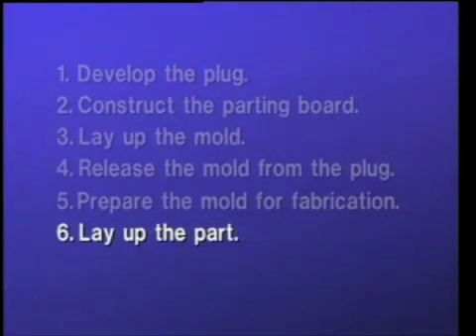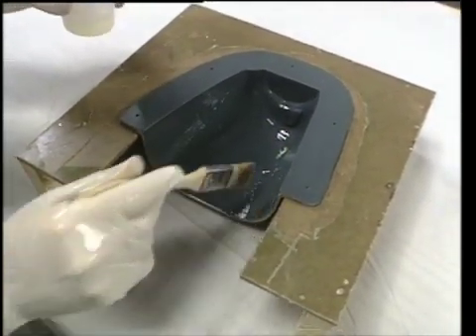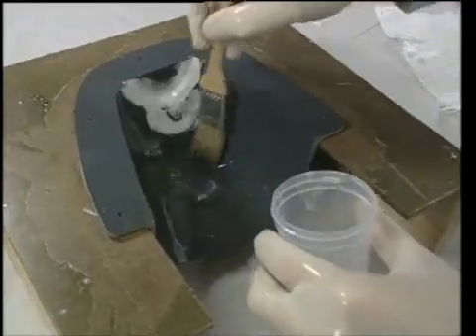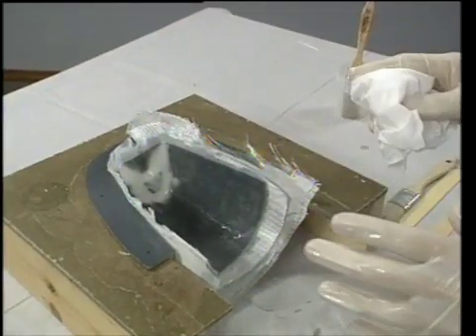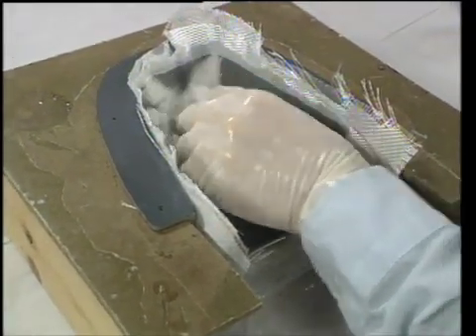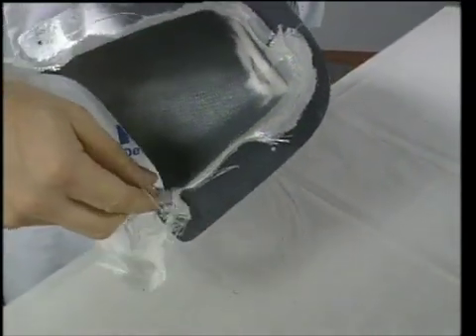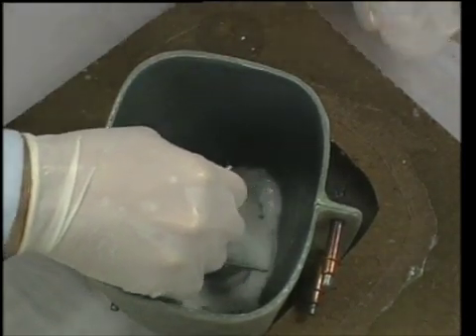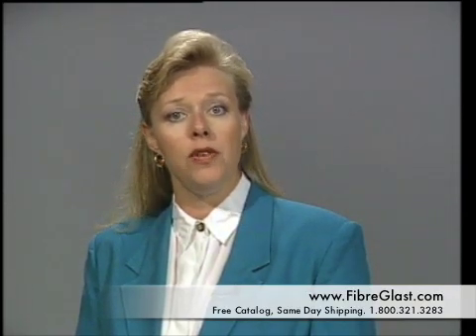How To Mold Fiberglass & Composites 7 of 8